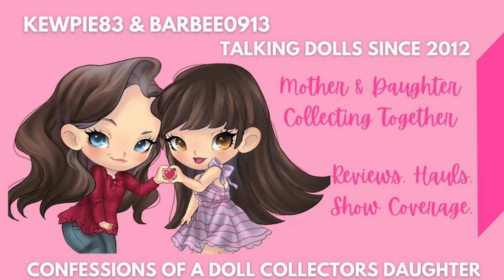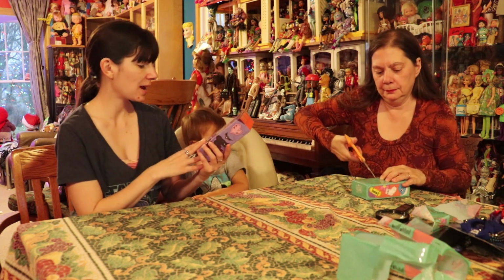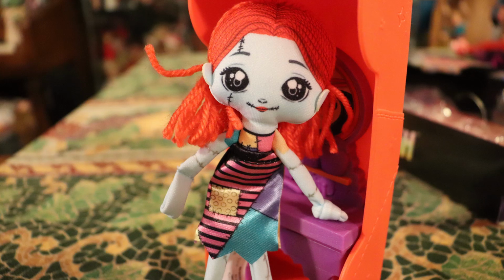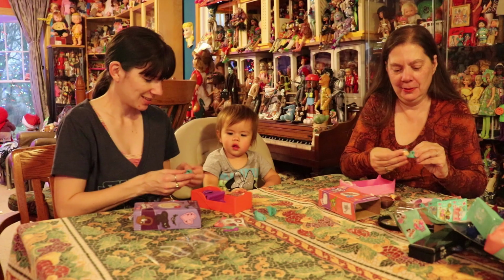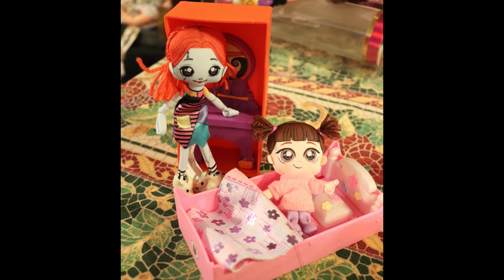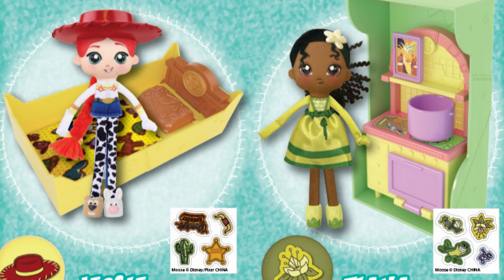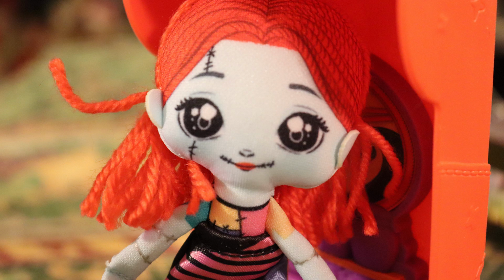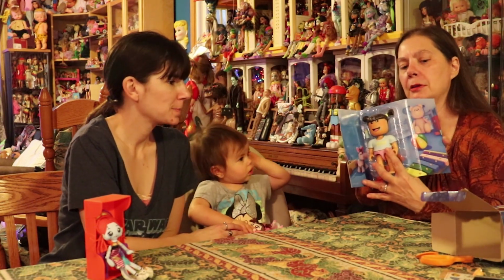Sweet Seams- Adorable Disney Dolls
We bought some Sweet Seams on a whim-- and they're adorable! Great stocking stuffers if you're still on the lookout. More videos to come-- it's just really hard to find editing time as of late. We appreciate all the likes, comments and sub. You're all the best!